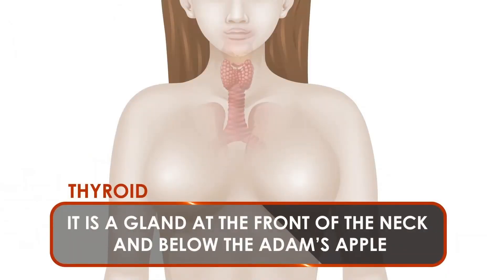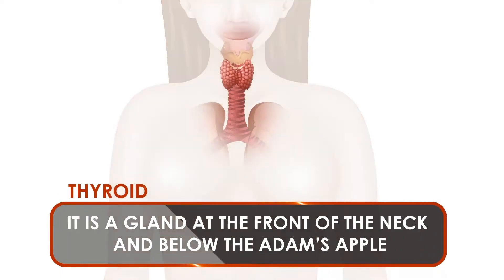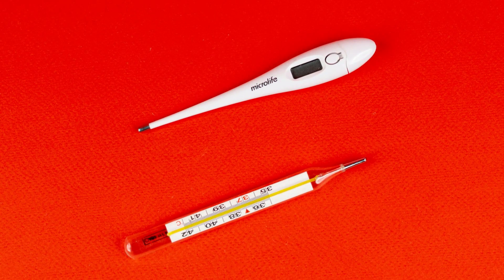Thyroid's Influence on Your Menstrual Cycle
Use toolbuddy to help you with video optimization:
In this informative video, we delve into the connection between the thyroid and menstrual cycles. Understanding how the thyroid affects your period is crucial for overall health and well-being. Join us as we explore the impact of thyroid disorders on menstrual irregularities, symptoms to watch for, and potential treatment options. If you're curious about the link between thyroid health and your menstrual cycle, this video is a must-watch! Don't miss out on essential insights to optimize your health.
00:00 Introduction
01:00 What is the thyroid?
01:52 How does hypothyroidism affect your periods
02:25 How does hyperthyroidism affect your periods?
03:00 Working with your doctor about your dosage
03:36 Key components to maintaining a healthy menstrual cycle
06:07 Thank you for watching and subscribe